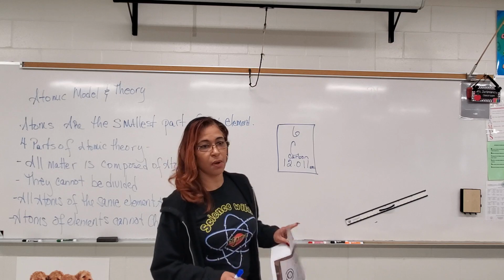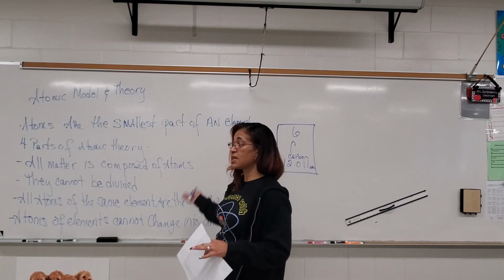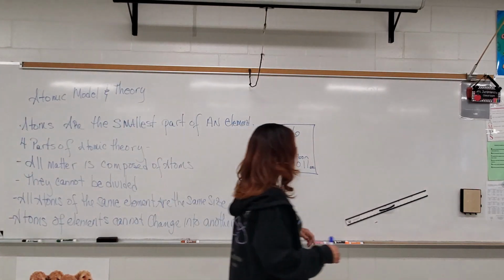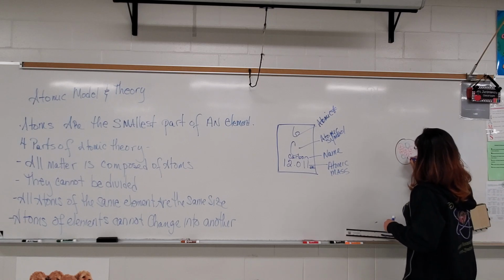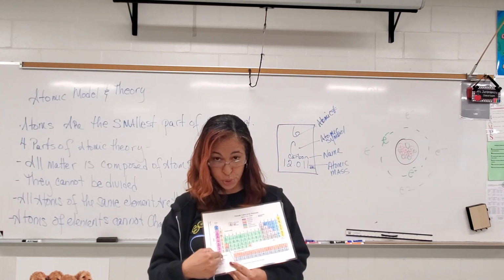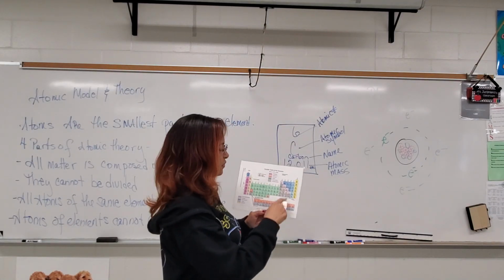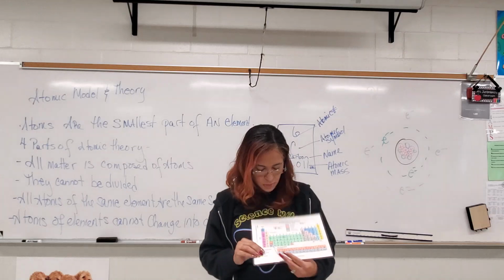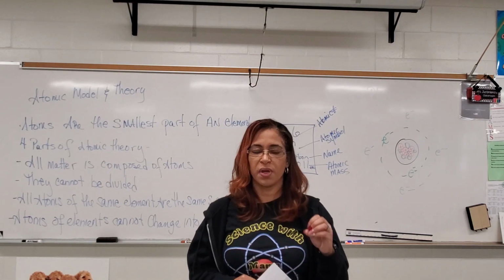Atomic Model and Theory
Review for Nativity's test tomorrow based on the study guide.